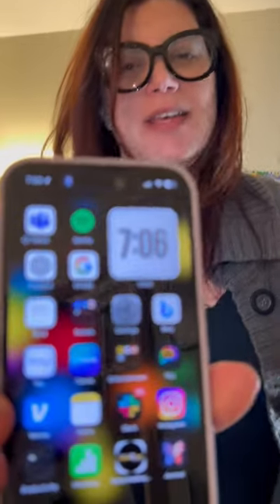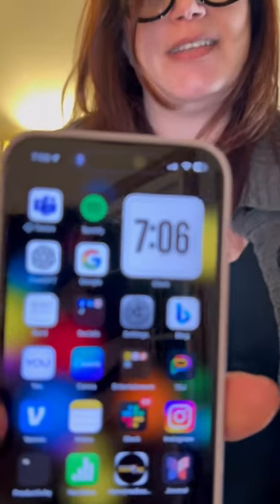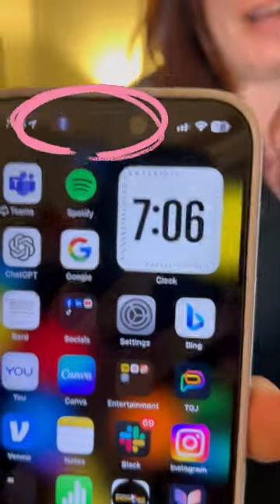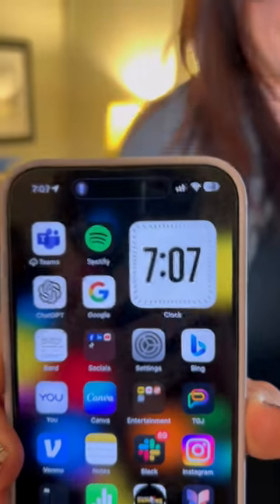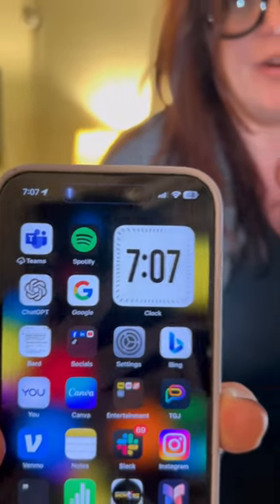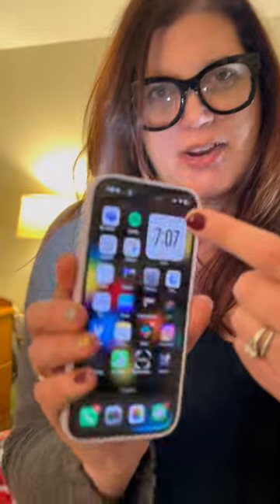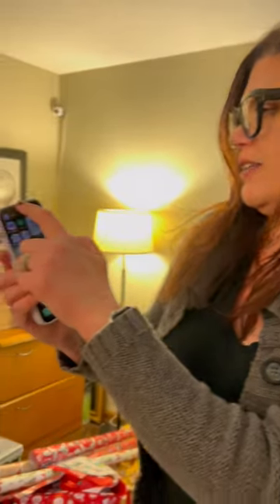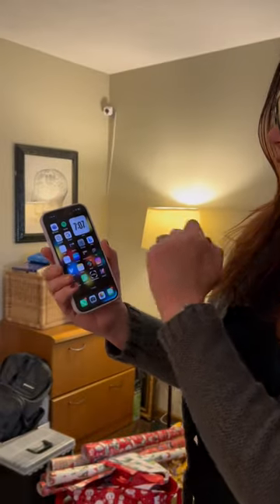If you accidentally leave that flashlight on and have an iPhone 15 (and 14 pro max) here’s a hack!